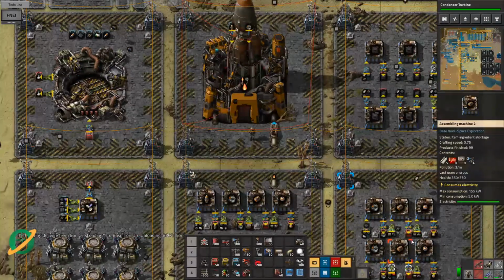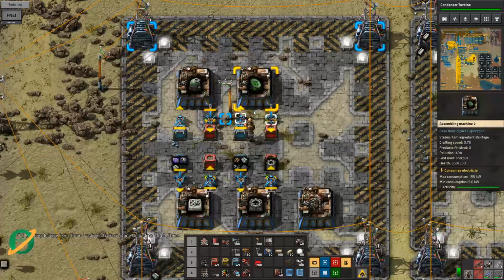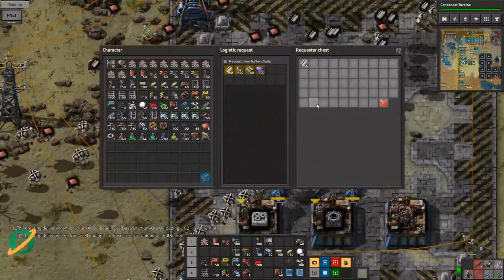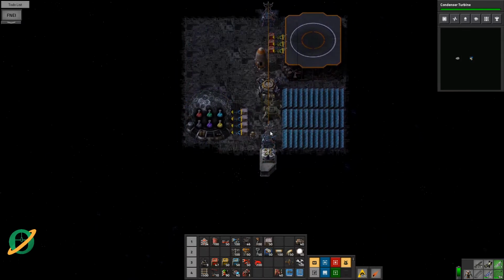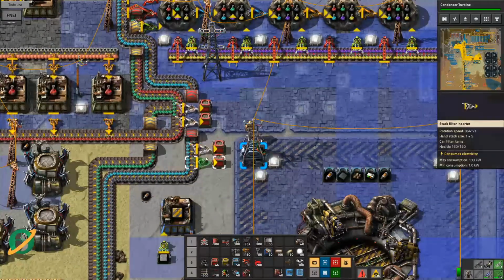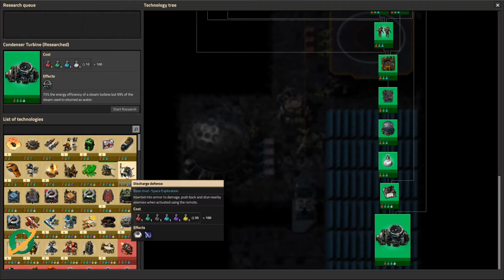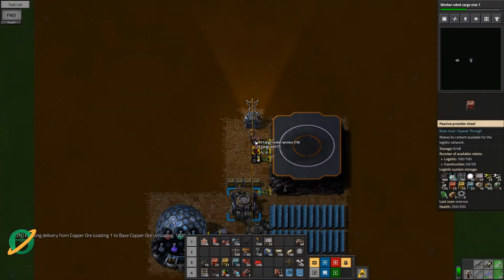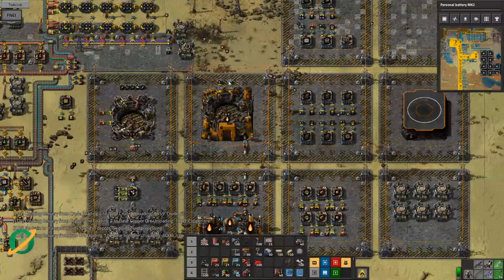Factorio Let's Learn LTN & Space Exploration Ep 44: Wasting rockets for science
We're trying to get our heads around building a successful space station. Unfortunately, this requires a few trips and, as yet, I haven't found a way to successfully reuse rockets. So say goodbye to all our low density structures, heat shielding tiles and rocket control units as we blow up a few rockets travelling back and forth. Maybe we need some automation?